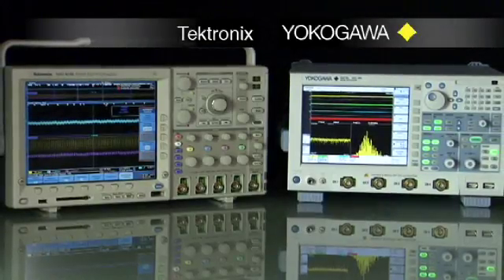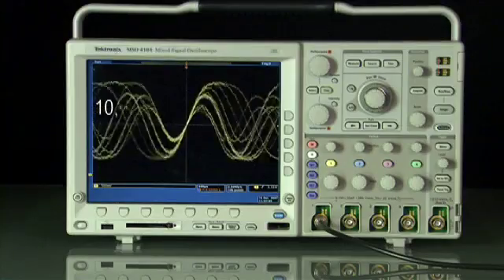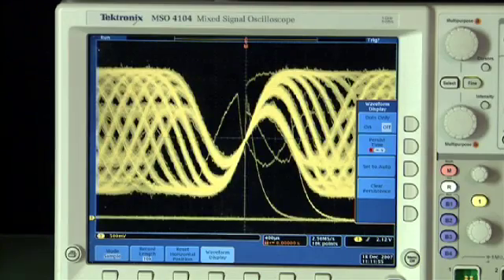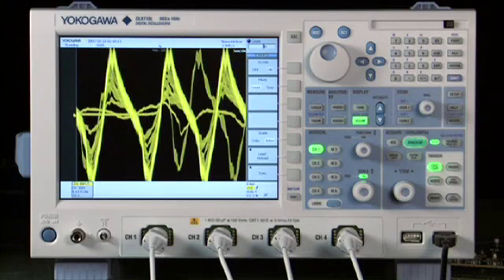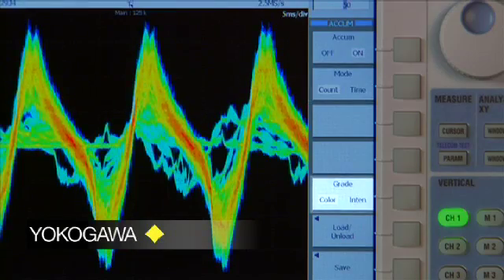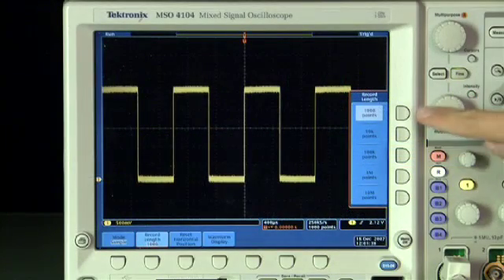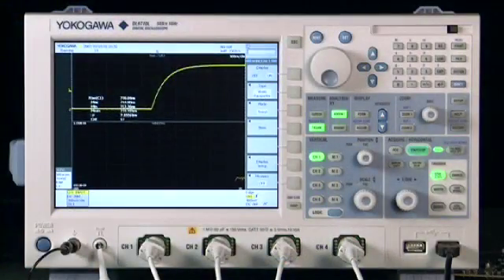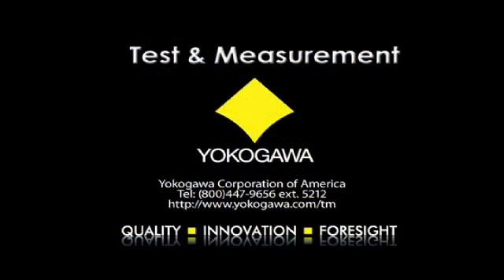Oscilloscopes: Yokogawa DL9000 vs Tektronix 4000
Compare the Yokogawa DL9000 series oscilloscopes with the Tektronix 4000 series.